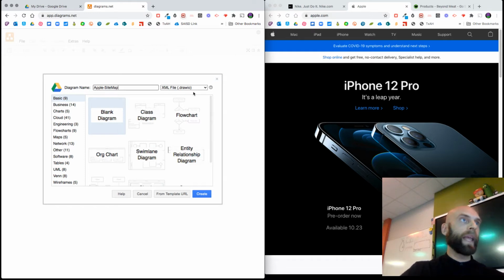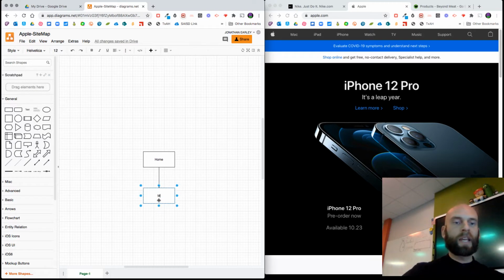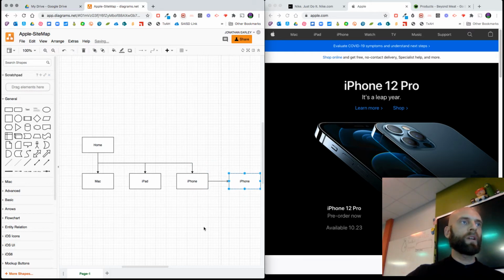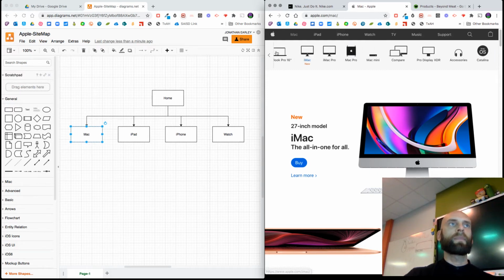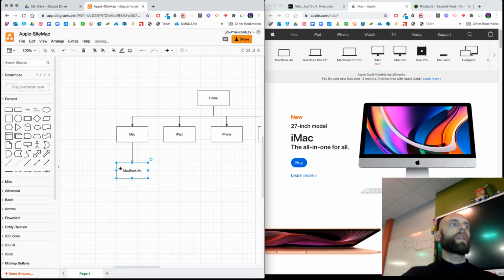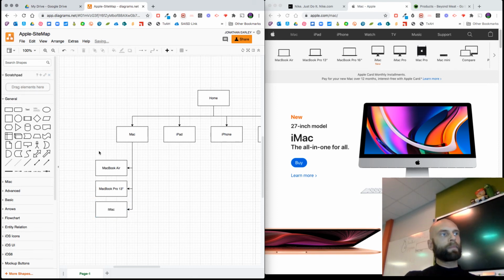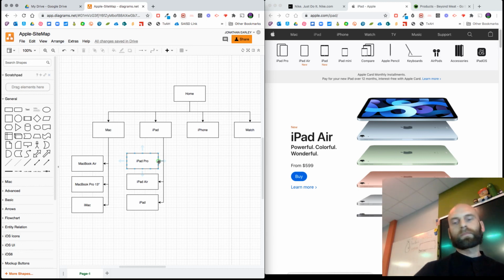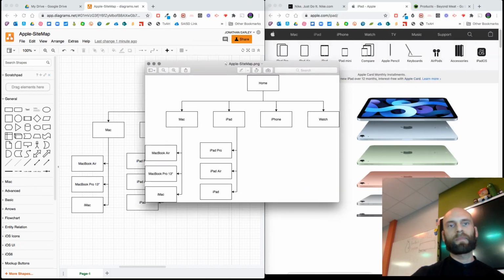How to Create a Sitemap Using Draw.io (Diagrams.net)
I share how to create a digital site map using Google's free tool, Draw.io. I use Apple.com as an example of how to create a man page and sub-pages.